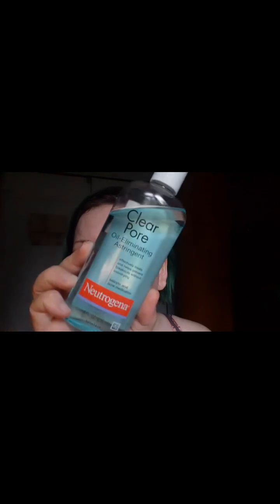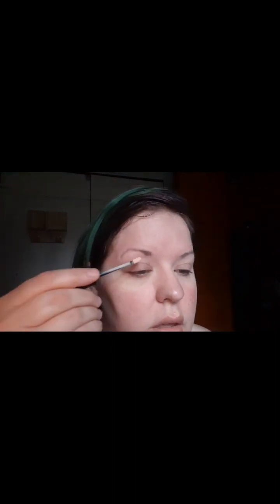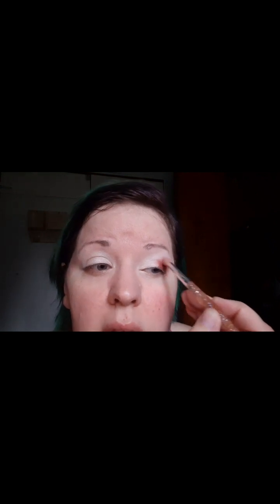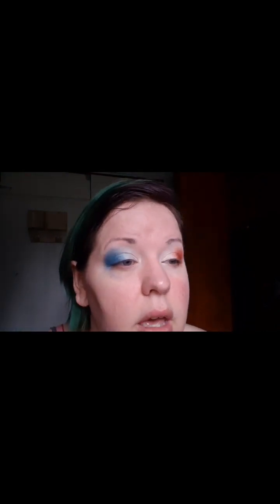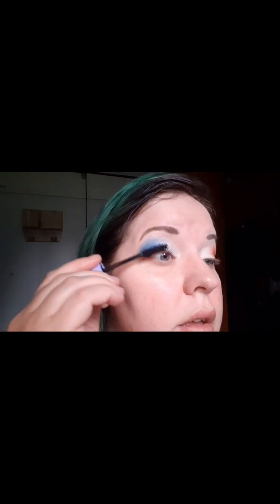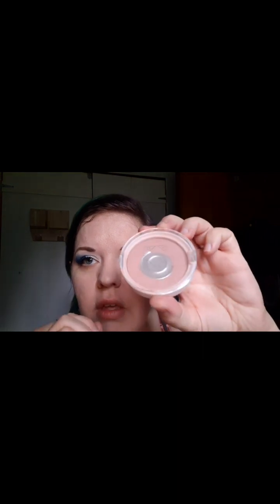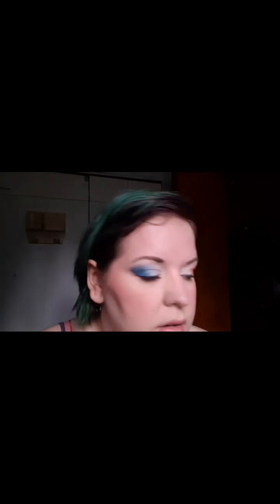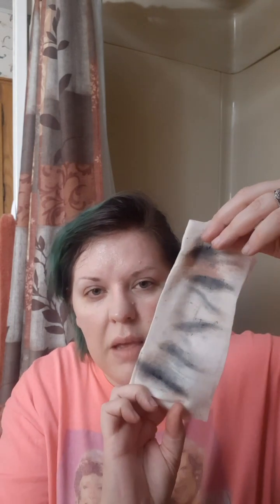Crease-proof eyeshadow for oily eyelids & Full skincare and makeup routine.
Here I show you how I do my full skincare and makeup routine.
Products Used

Neutrogena Clear Pore Astringent
Equate Exfoliating cotton rounds
Ponds Rejuveness
Aveeno positively radiant makeup wipes

NYX- HD Finishing Powder Green
NYX-HD Eyeshadow Base
NYX-Jumbo White eyeshadow stick
Unknown Ivory shimmer single eyeshadow from my ipsy bag.
Wet N Wild Color icon-Walking on egg shells ivory shade
LA Colors Matte Single shadow- Forbidden
LA colors Peach Fizz
La Colors Blue berry Blast
Revlon eyelash curler
Maybelline falsies surreal blackest black Mascara
Maybelline express brow ultra slim ash brown
Neutrogena Hydro Boost tint classic ivory
OFRA blush Rose
Kevyn Aucoin foundation balm light
Real technique foundation brushes